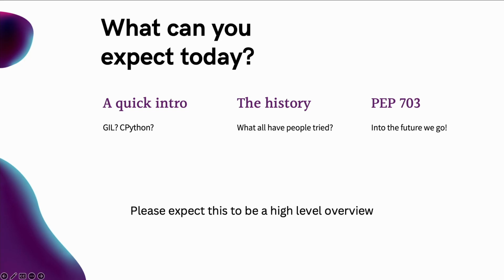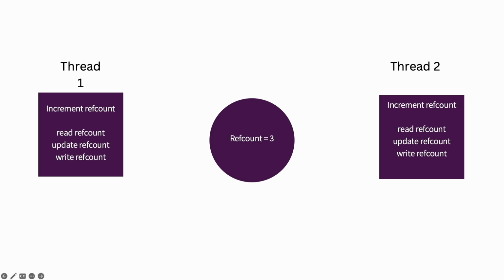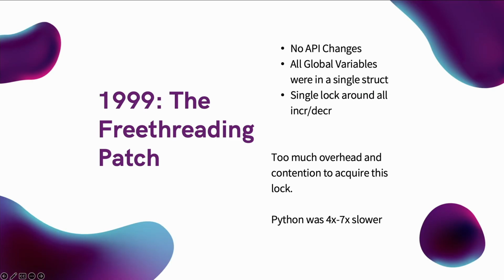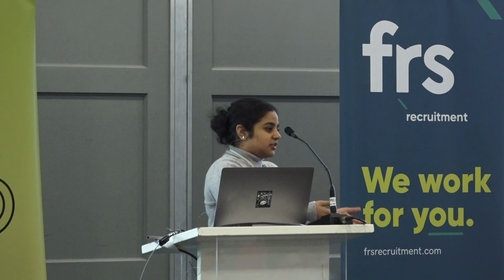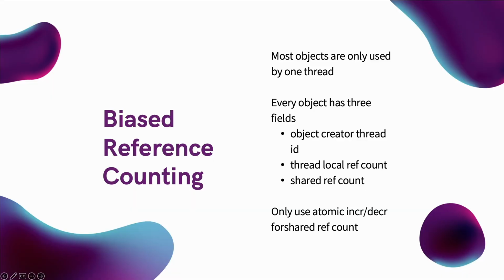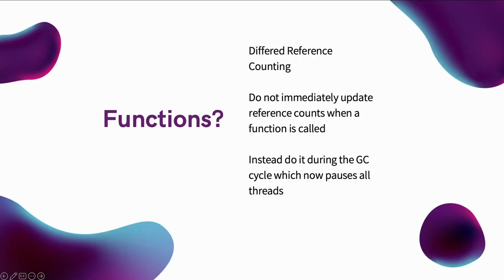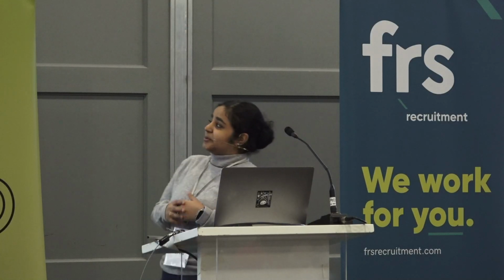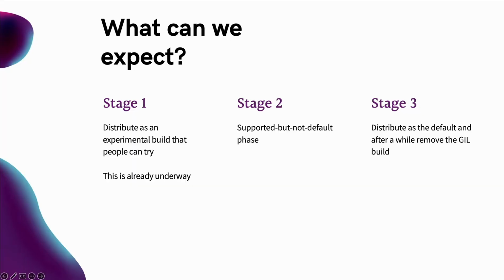Sadhana Srinivasan: The Gilectomy: Past, Present and Future @ PyCon Ireland 2023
In Python, multithreading has historically faced challenges due to the Global Interpreter Lock (GIL). However, after years of ongoing efforts, the community has achieved a breakthrough with the acceptance of PEP 703.

This talk will delve into the GIL, its origins, and the reasons for its removal. It will provide a brief introduction to the GIL and its significance in Python's early days.

We'll also explore the journey of various attempts to remove the GIL, including the gilectomy by Larry Hastings, and understand the obstacles faced during those attempts.

The focus will then shift to the success story behind PEP 703, highlighting Sam Gross's remarkable 'nogil' project, which played a crucial role in getting the proposal accepted.

Finally, we'll touch on the roadmap proposed by the CPython core development team for merging PEP 703, offering insights into what we can expect in the future of Python's multithreading capabilities.

GROUND FLOOR ROOM 1 Sat 11:45 am - 12:20 pm